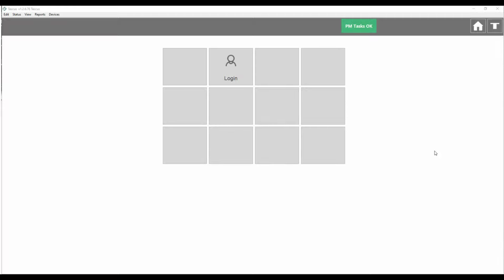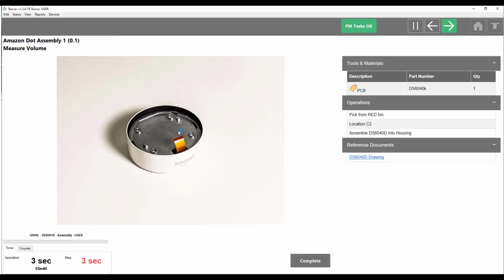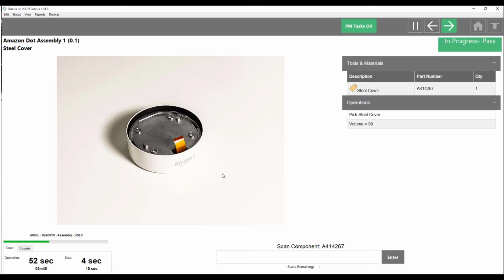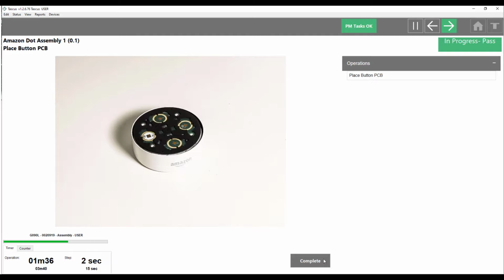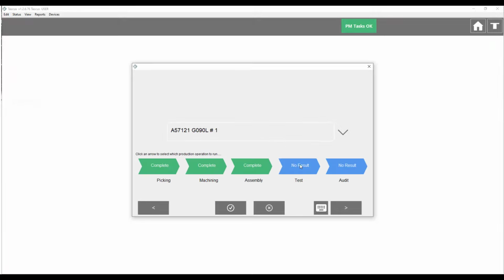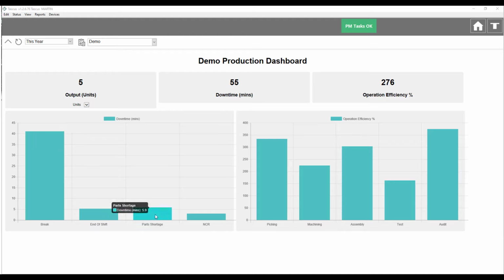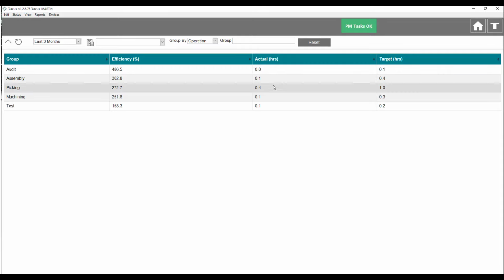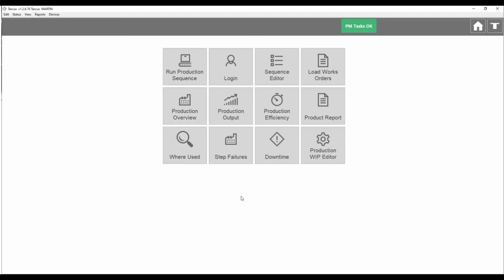Tascus Manufacturing Execution System Demo for Assembly Processes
Understand how an MES can be used in a manufacturing assembly process, by watching a Demo Video of Tascus Manufacturing Execution System MES

You'll get a 3-minute quick overview of how to:

0:00 Intro
0:36 Guide a manufacturing process with Digital Work Instructions
1:16 Capture data for the manufacturing traveller
1:40 Perform in-process quality checks
2:20 Capture process timings vs standard times
2:36 Integrate to Industry 4.0 ready tools
3:25 Reporting manufacturing KPI dashboards
4:10 Manufacturing efficiency reporting